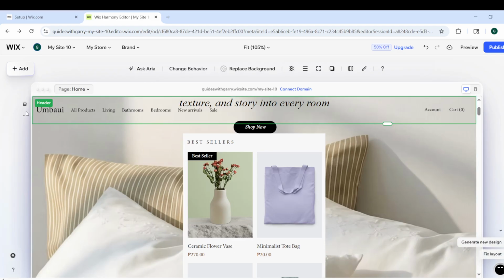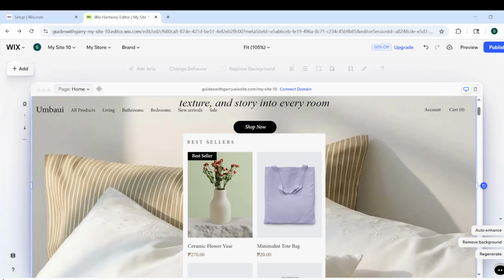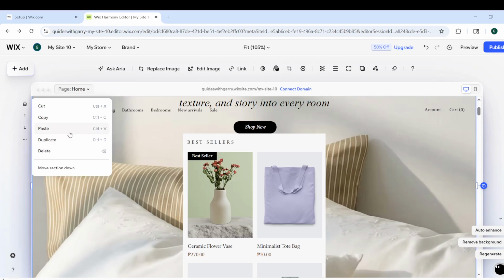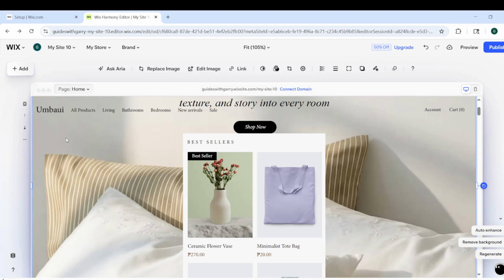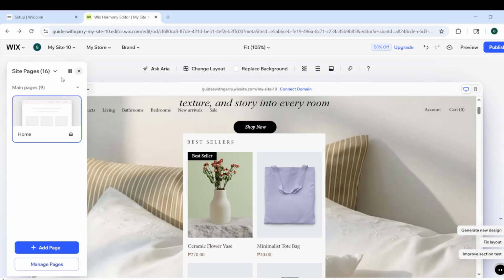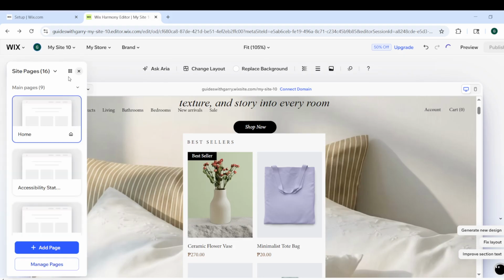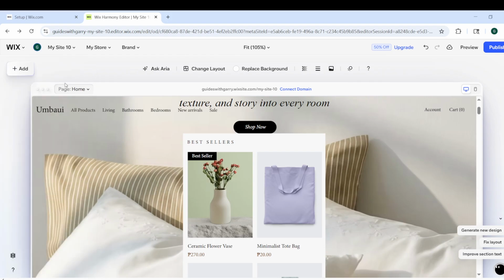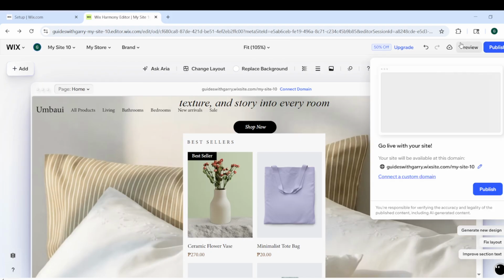How To Duplicate Page In Wix Editor [2026 Guide]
In Todays Video, We Cover: how to duplicate page in wix editor, copy a page in wix website tutorial, clone wix page layout guide, how to duplicate a page on wix, duplicate wix webpage settings, Wix, Wix Editor, Web Layout Optimization, Site Pages, Admin Dashboard, Web Administration, Workspace Organization, Scalable Web Design, User Experience Optimization, Digital Asset Management